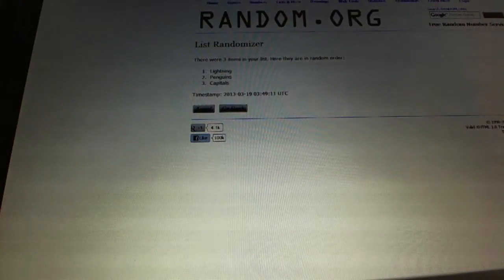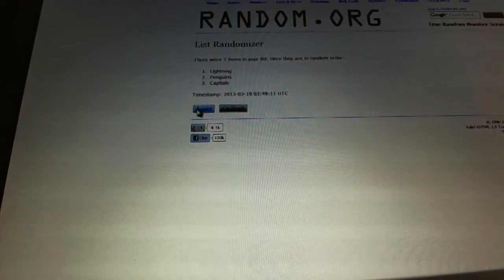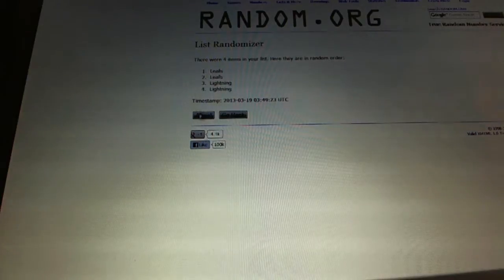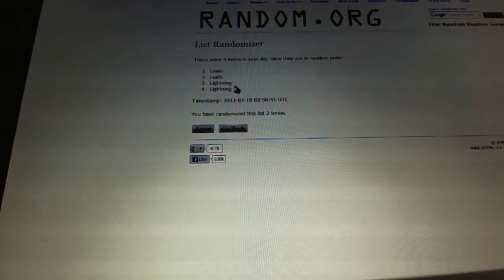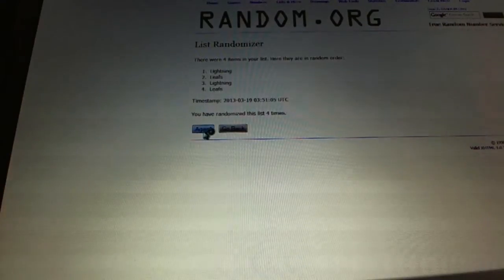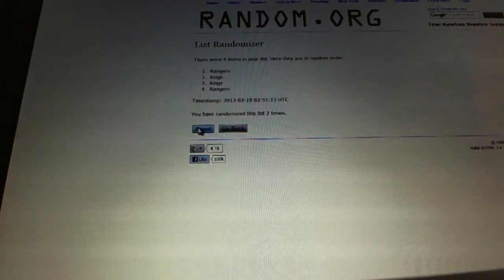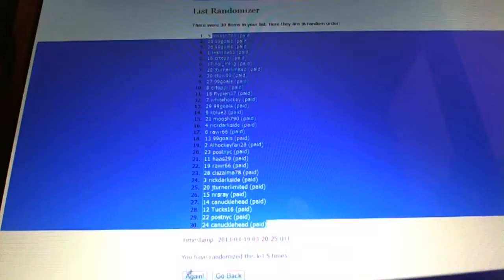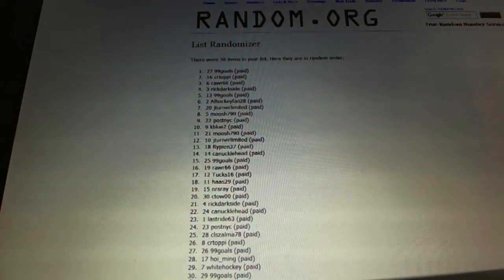C&C #1779 Multi Randoms